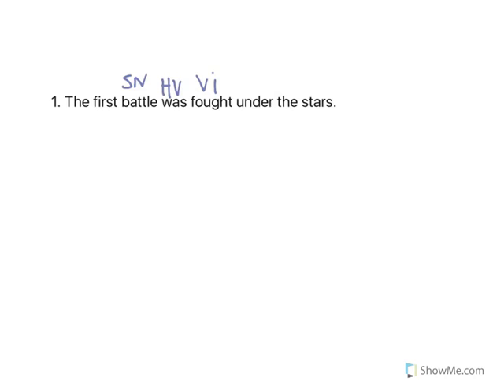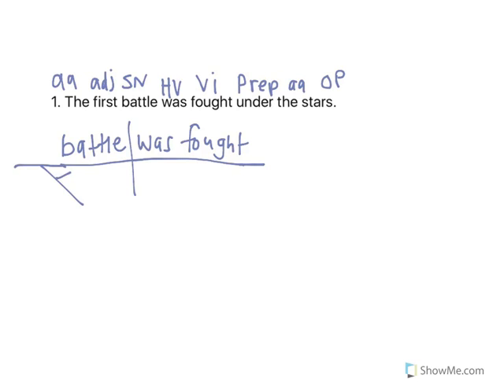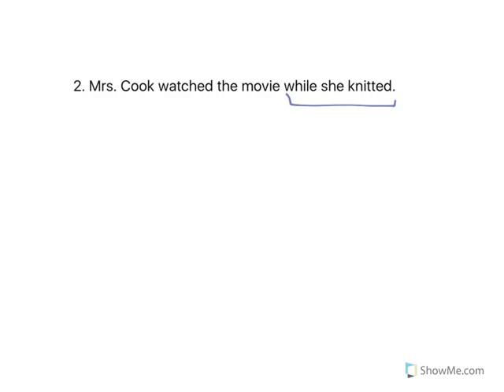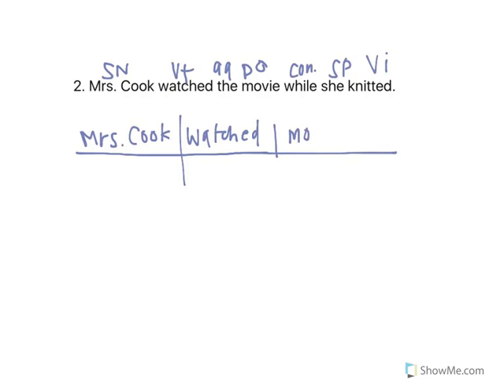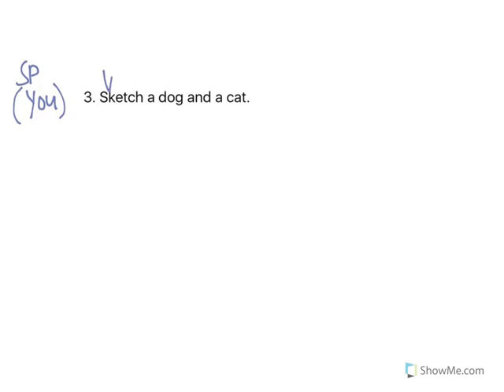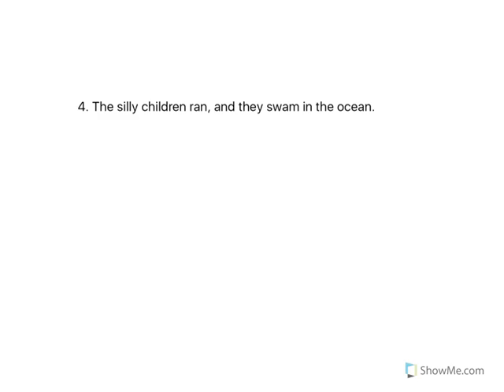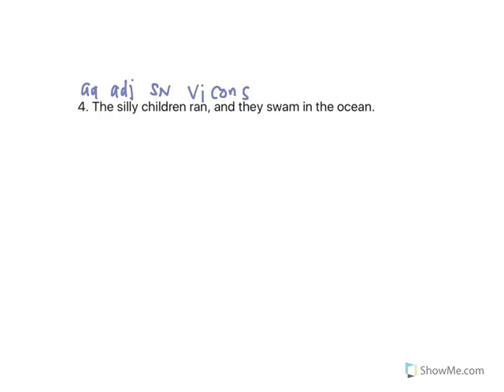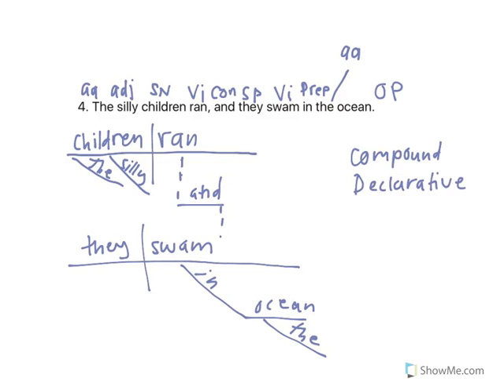KCA Grammar Week 24